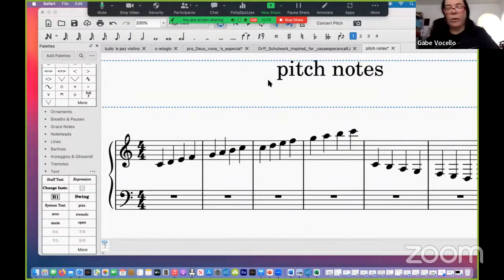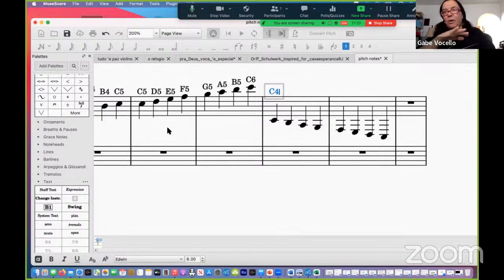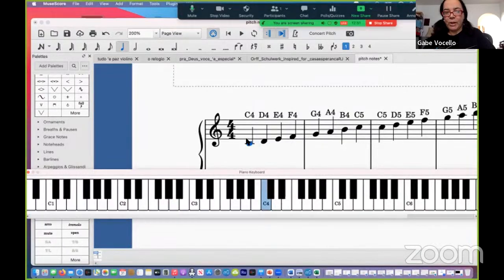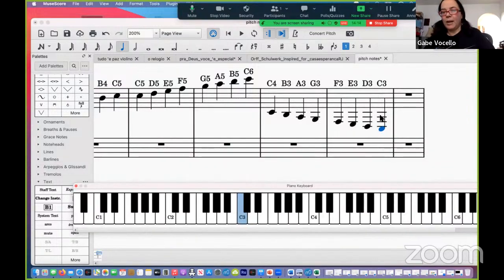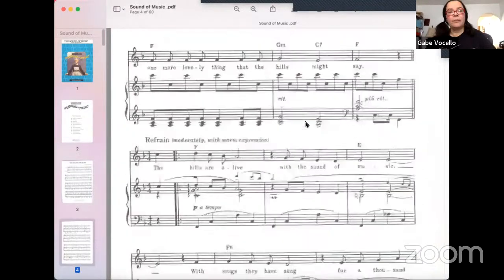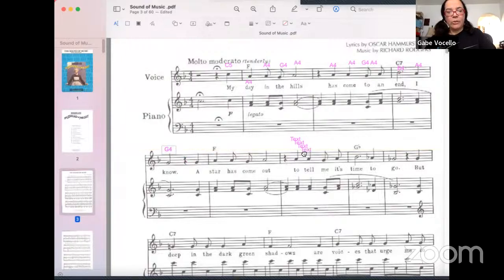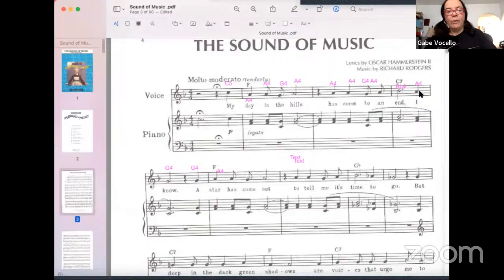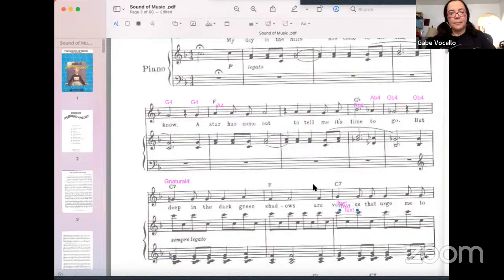PitchNotes TrebleClef vocellomusic shorts